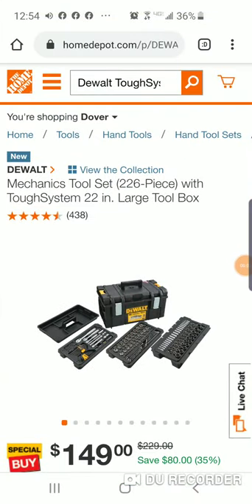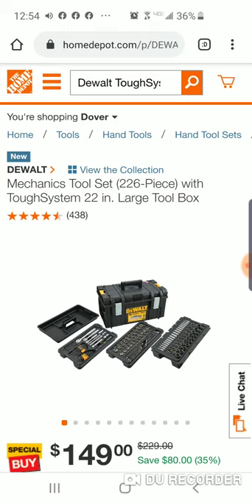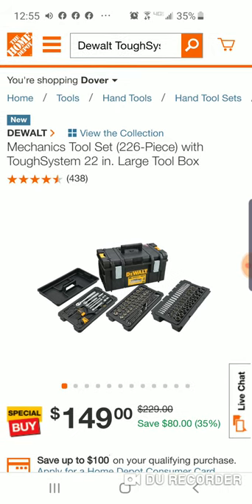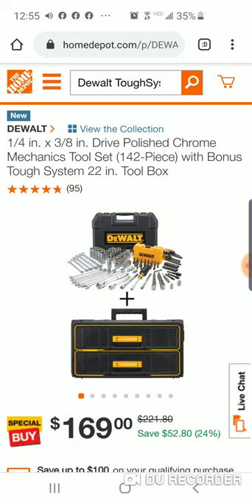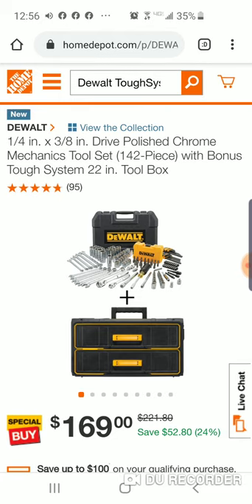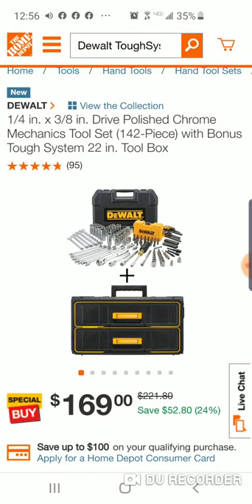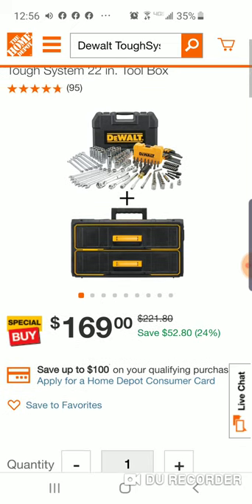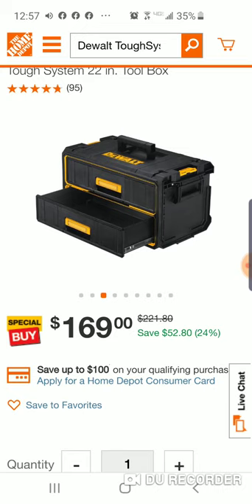Dewalt ToughSystem 142 PC Mechanics Tool Set